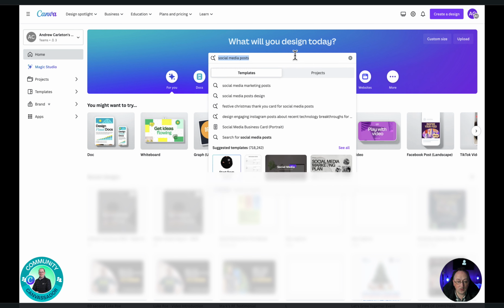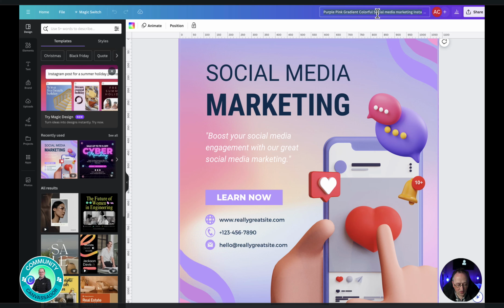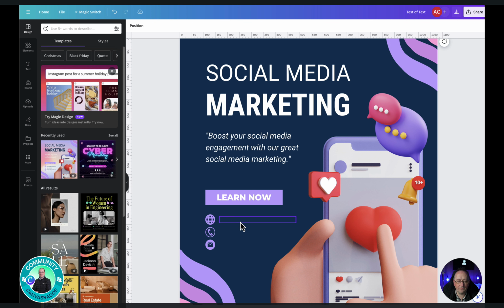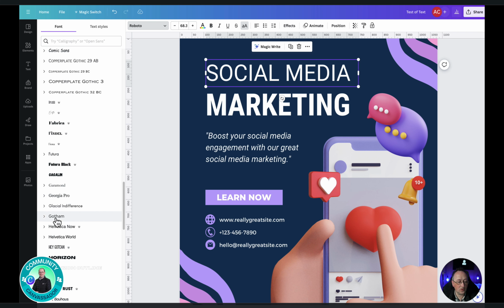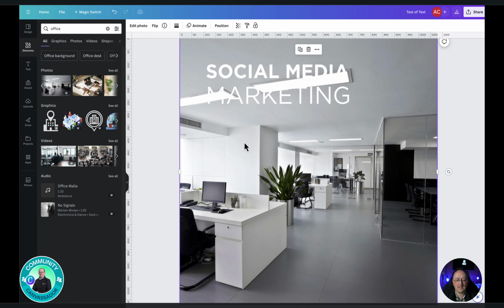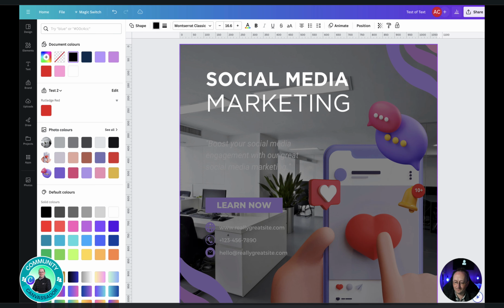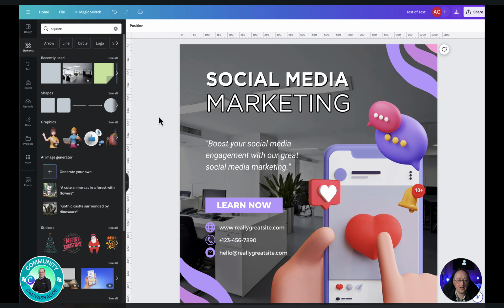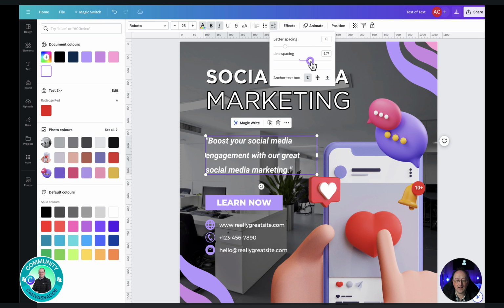Canva Typography Tutorial - How to Perfect Your Design With Canva Fonts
New to canva or looking to try out Canva Pro check out and find out about the pyschology of fonts

Unlock the secrets of impactful typography with our latest Canva tutorial! 🌟 Dive into the art of mixing and matching fonts to create stunning visuals that speak volumes. In this video, Andrew explores Canva's diverse font library and demonstrate how to use text tools to elevate your designs. From creative text effects to mastering the nuances of spacing and alignment, we've got you covered.

Perfect for designers, marketers, and anyone looking to add a professional touch to their graphics, this tutorial is packed with tips to enhance your Canva creations. Don't miss out on these typography tricks – watch now and transform your text into compelling design elements! 💬✨